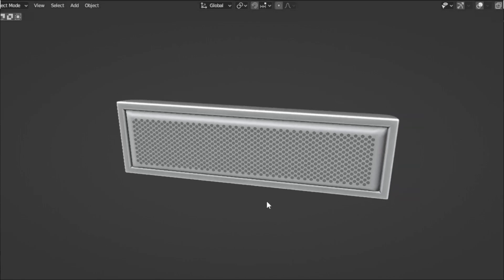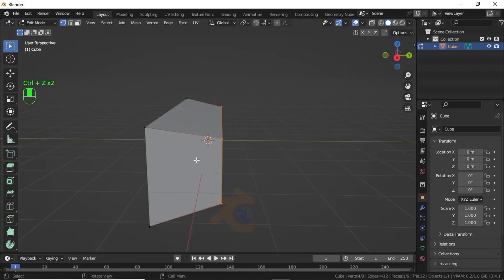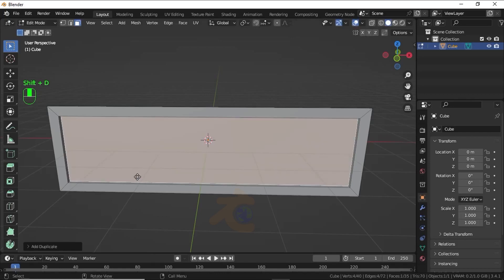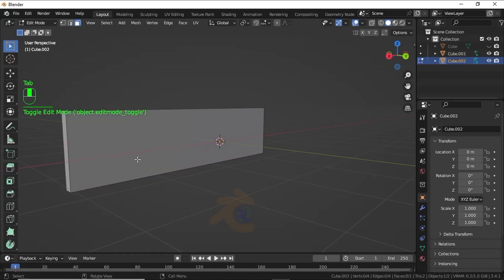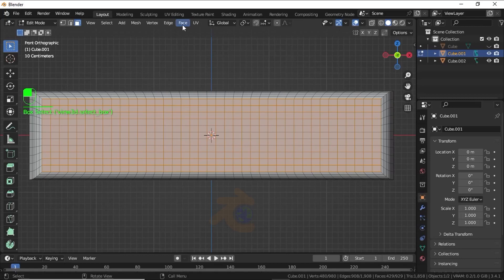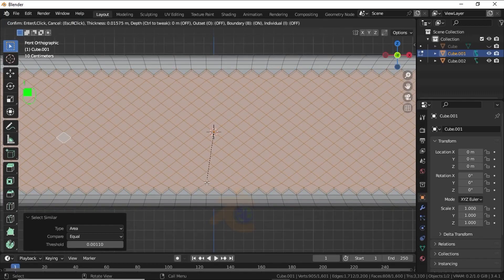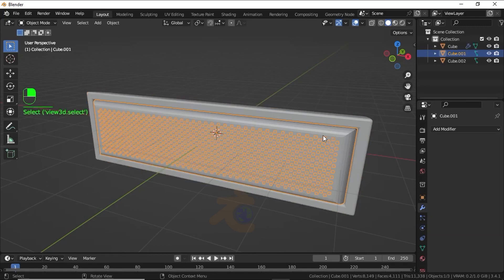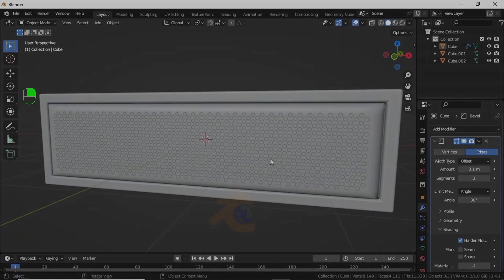Blender 3.4 - How to make speaker and speaker grill in blender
Hello friends,
In this video, you will learn that how to make speaker and its grill in blender. this is modelling video tutorials.